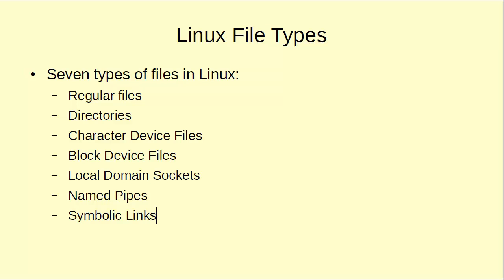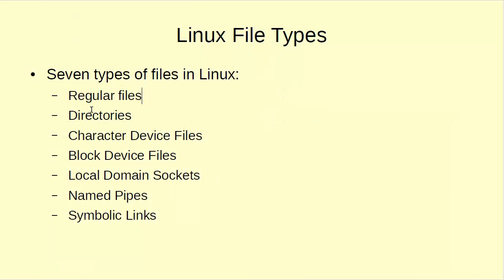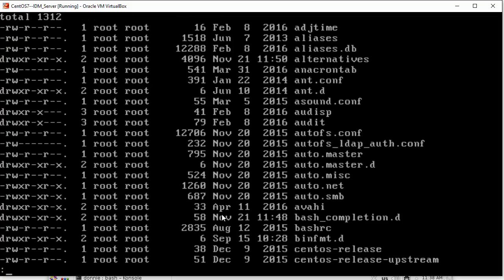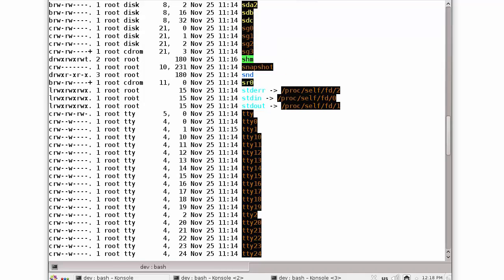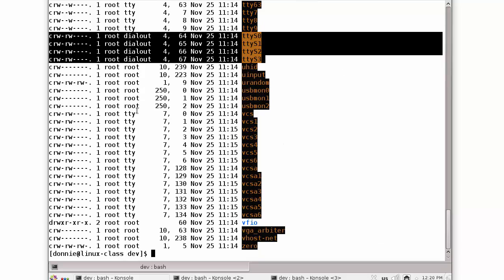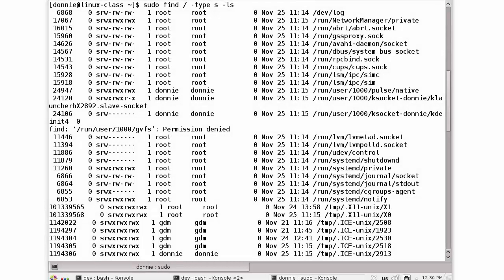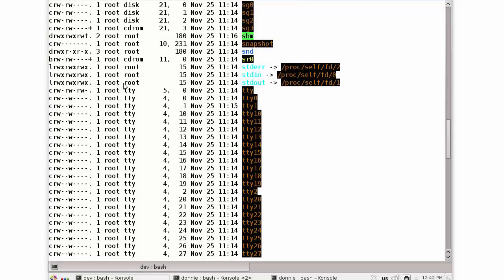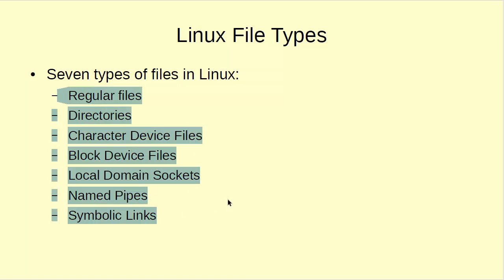Linux File Types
In another video, we looked at the Linux filesystem and discussed how the Linux directory structure is laid out.  In this video, we'll look at the different types of Linux files.  There are seven different Linux file types, and you'll want to be familiar with them as a Linux administrator.

A linux administrator tutorial from beginlinux guru.